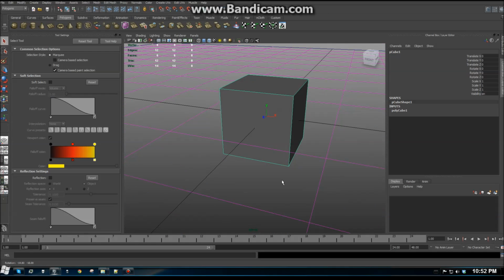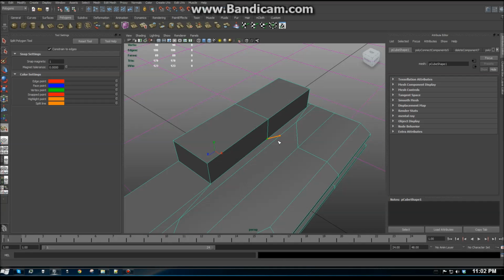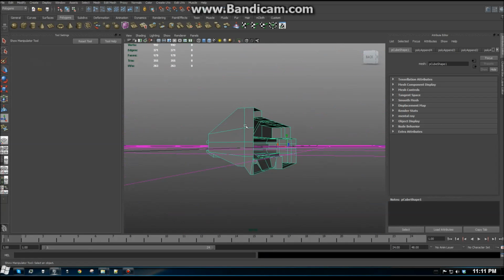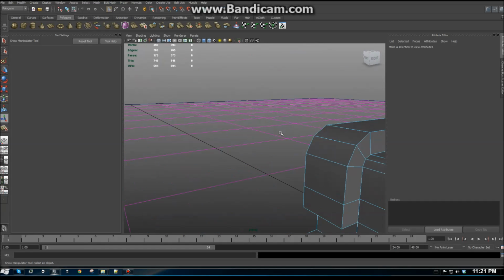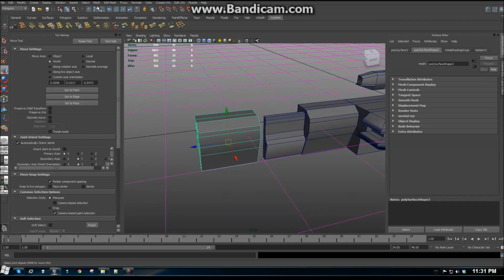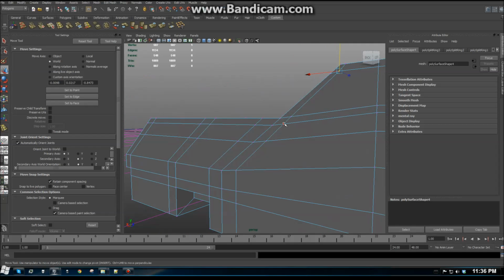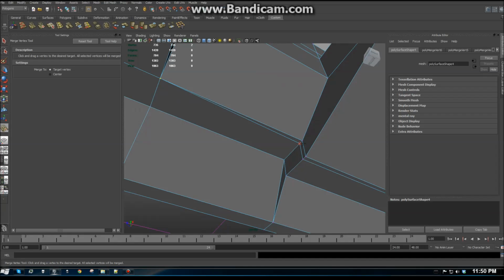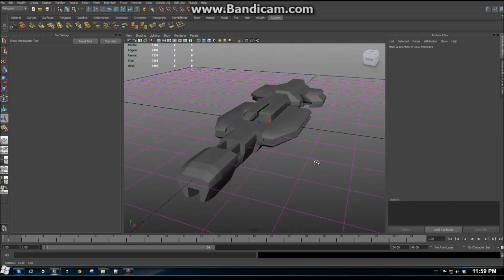Sizer's Tutorials - Modelling for Freelancer 1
In this first video, I ramble about technique, and spend about 30 mins saying almost nothing.

First half of the vid - I discuss important things
Second half of the vid - I spend time building a model and explain some things as I go.

Links (not all discussed in this video) -
For Students - free copies of all Autodesk software with a student email.